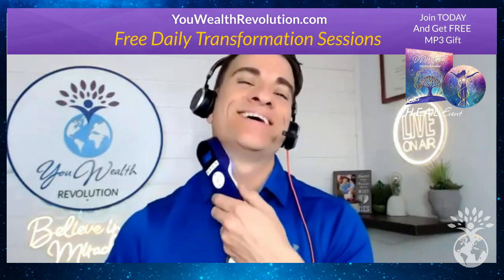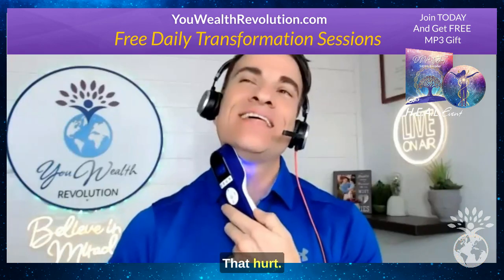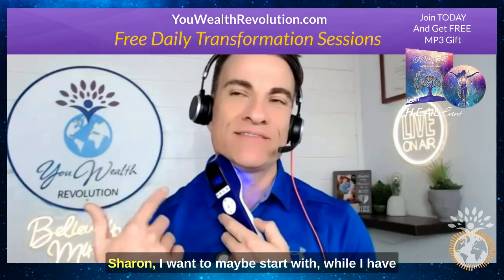Reclaim the life you deserve with Light Therapy 🔦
Is pain keeping you from enjoying the activities you normally love to do?

Discover the ✨ new session by Sharon Katzke on Light Therapy to reclaim the life you deserve.

To Join our Free calls and get an Energy Transformation Mp3 Gift